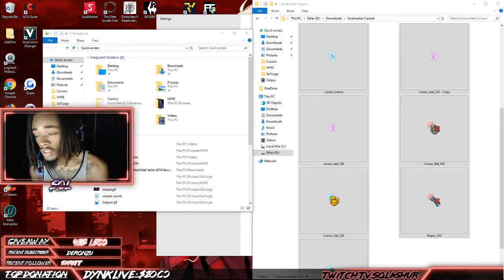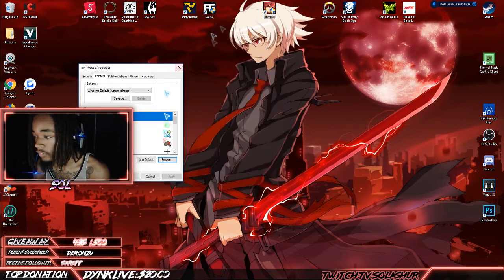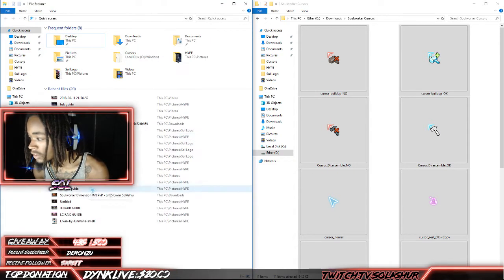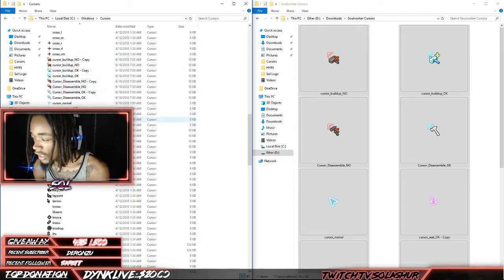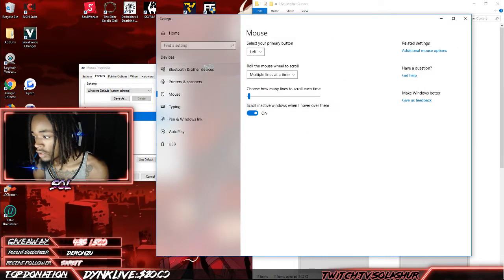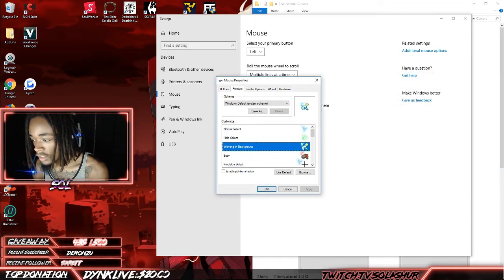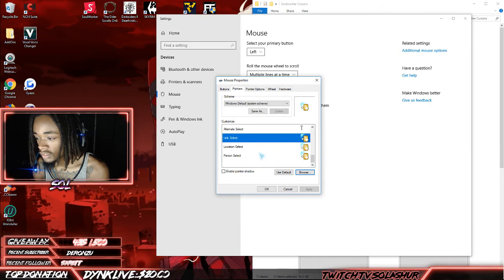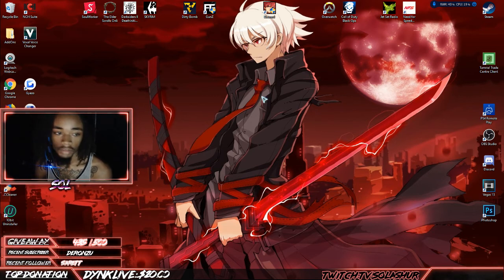Custom Soulworker Cursor Guide for PC Desktop.